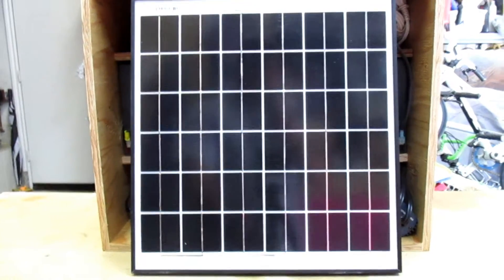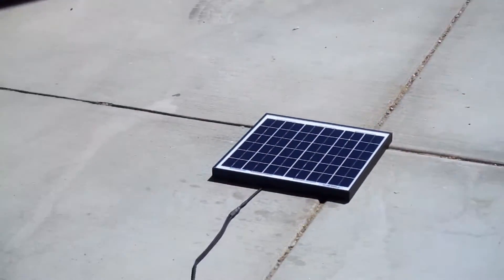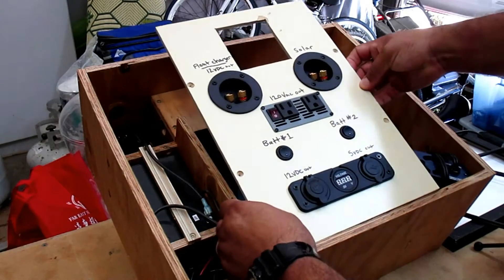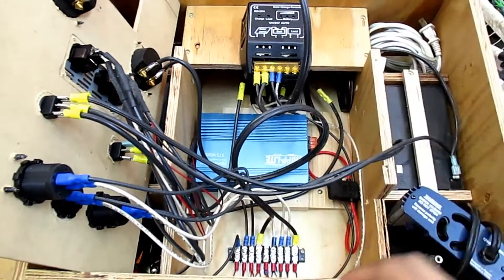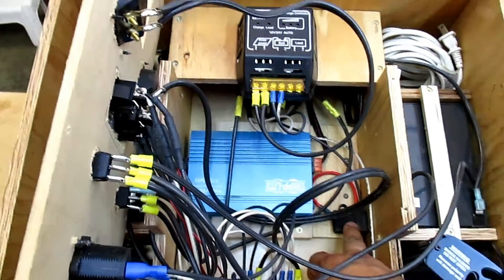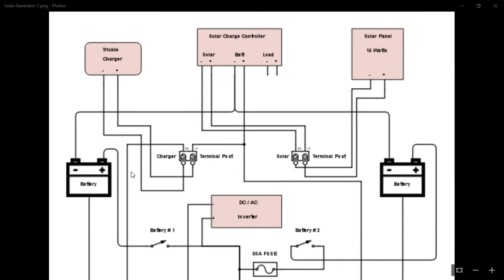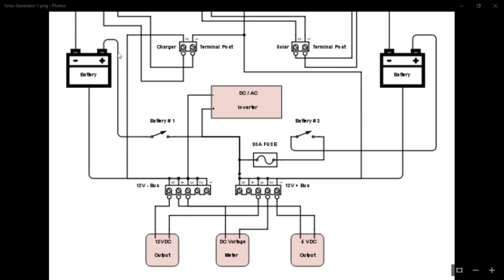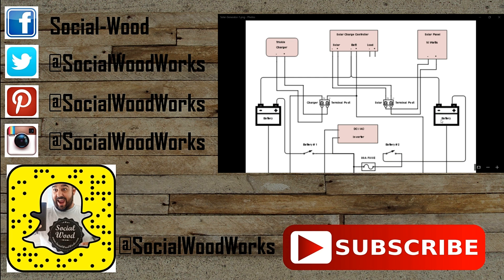DIY Solar Power Generator - Part 2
Click  on this Link for a list of all materials and components used in this build: